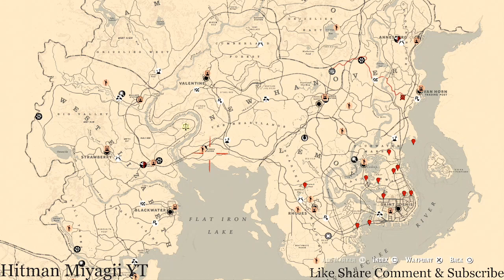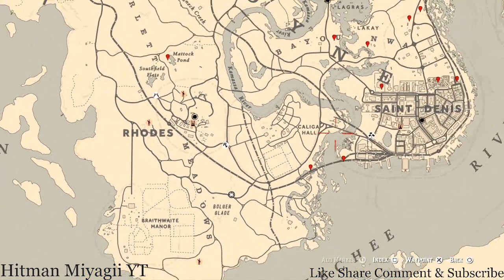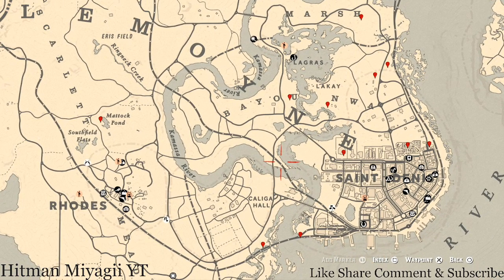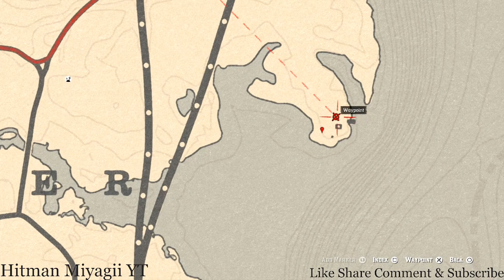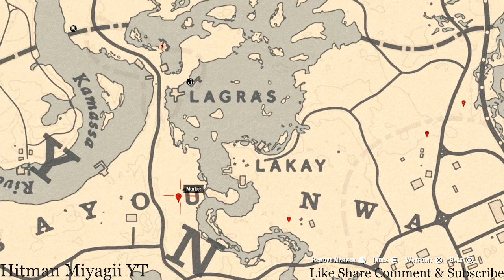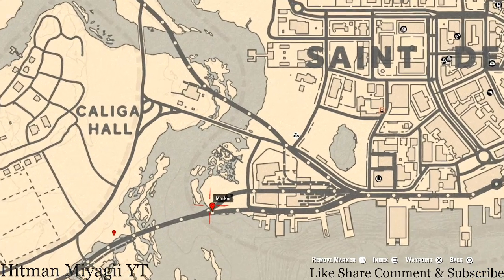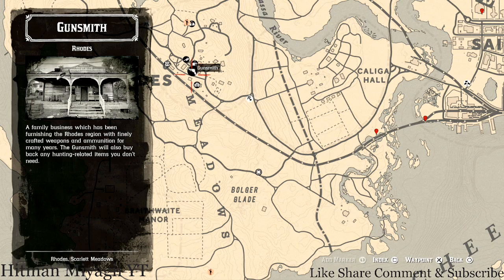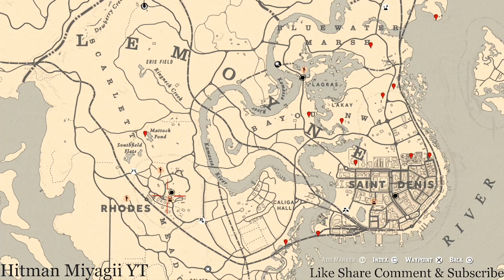Red Dead Online Daily Cycle Update For June.9th 8pm EST until June.10th 8pm EST